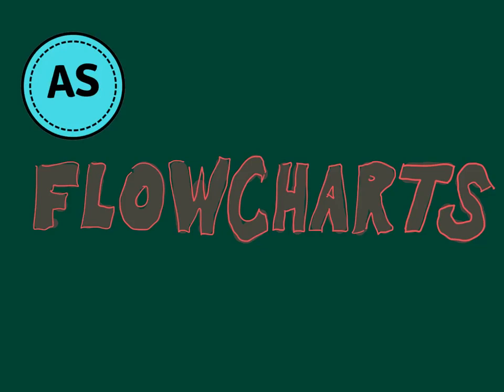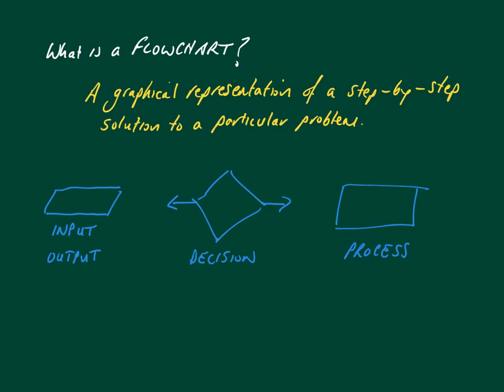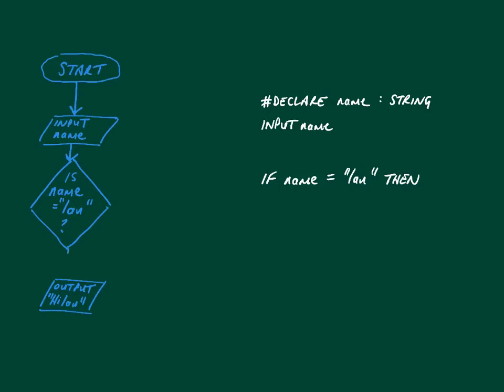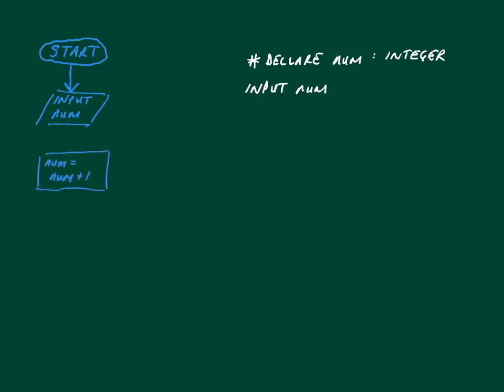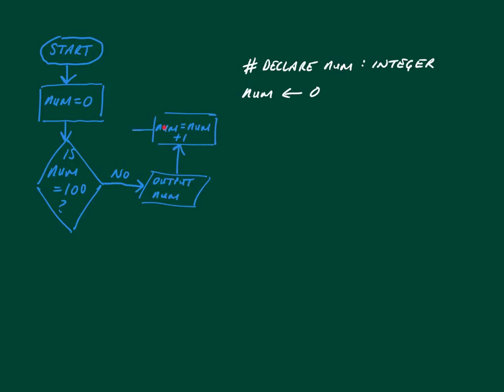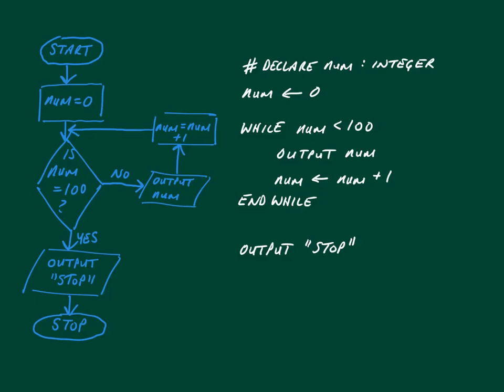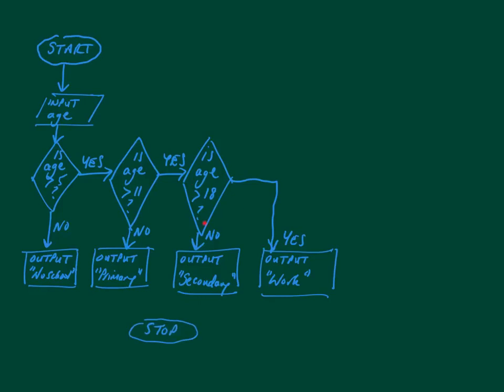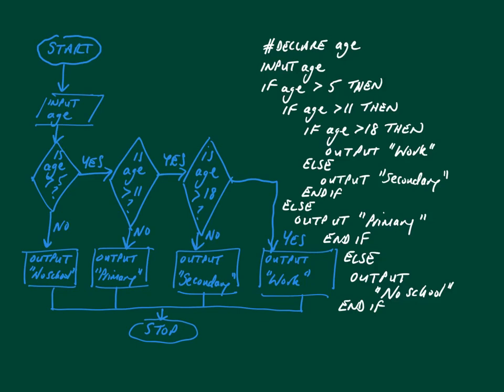CIE 9608 2.1.1 Flowcharts - Introduction and 4 Examples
From Cambridge International Examinations course 9608 Computer Science, section 2.1.1 Algorithms.

Flowcharts - Introduction and 4 Examples